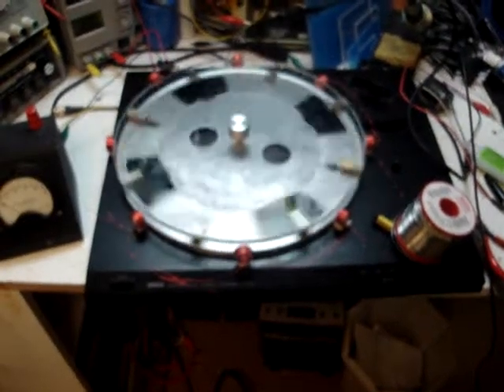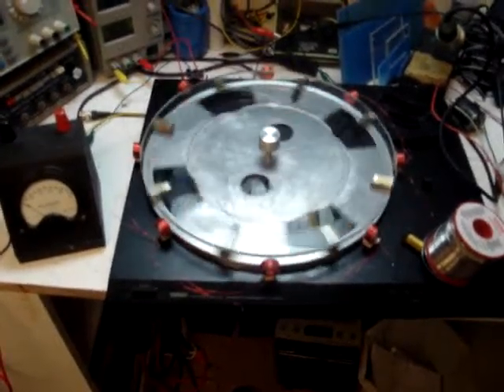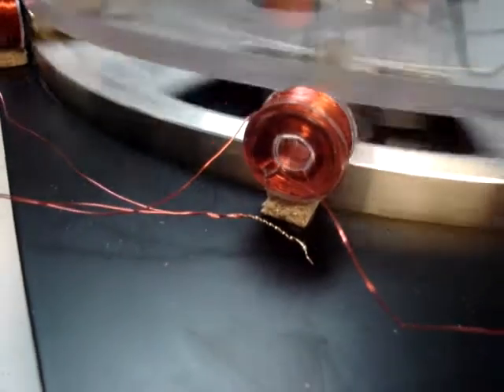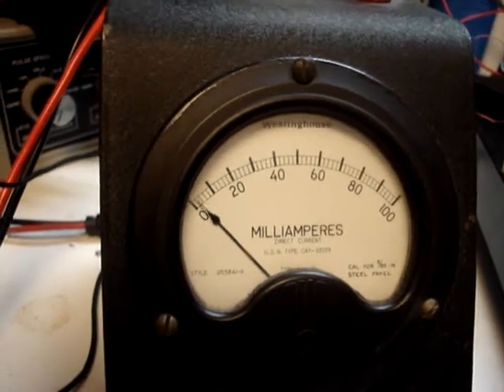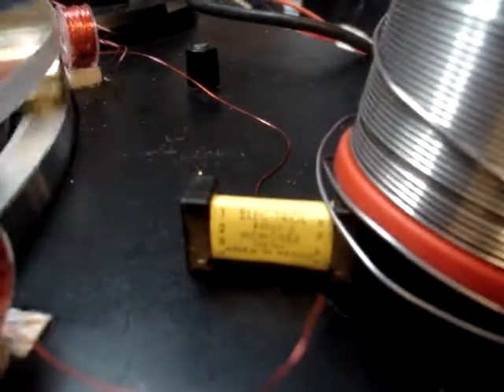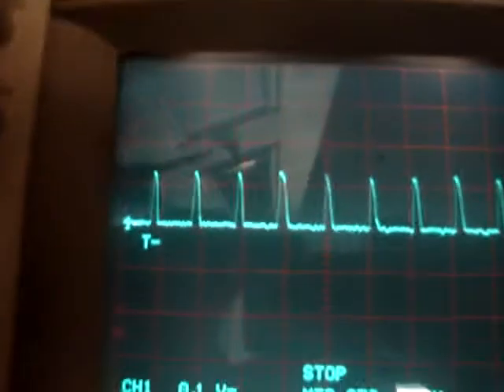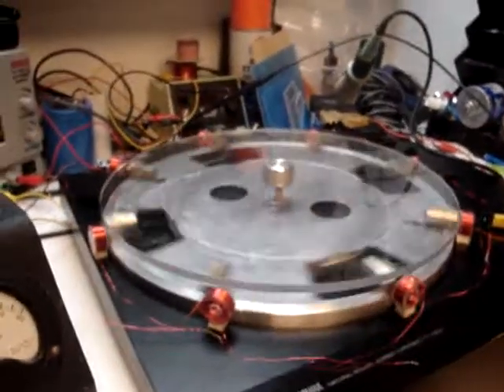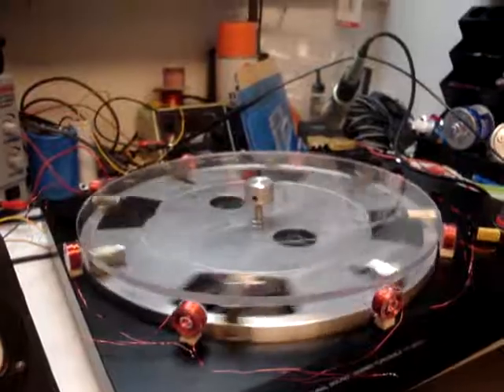8 coil pulse turntable pulse motor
8 coil, low power, pulse air core motor. 2.3mH/coil, 7.0X ohms/coil total of 57 ohms series resistance of coils.  Reed relay for proof of concept to make motor run, further refinement of switching as time and energy goes by.